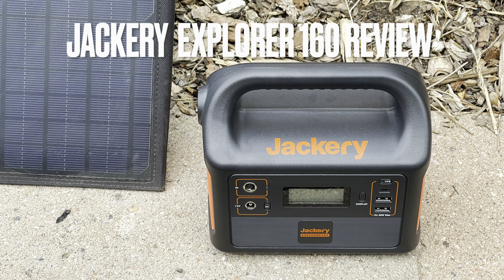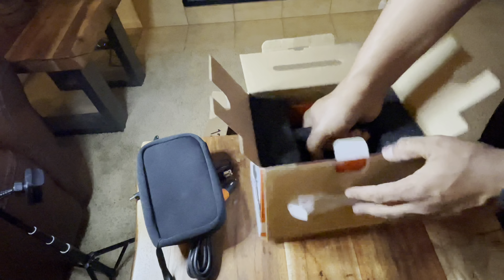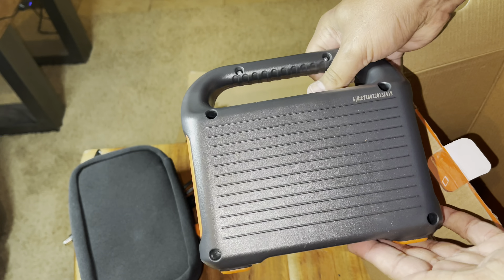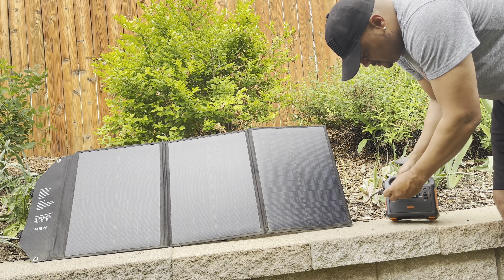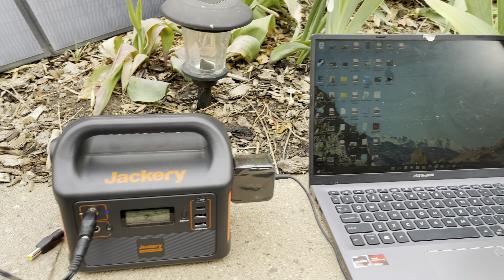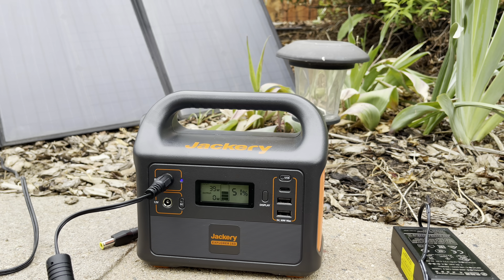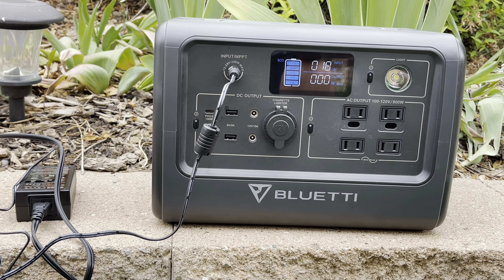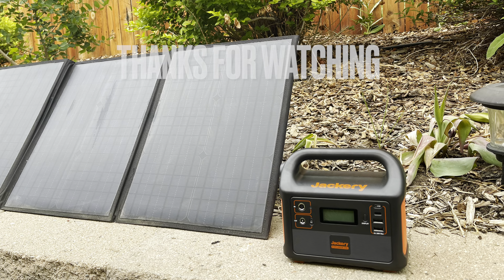Budget Jackery Portable Power Station Explorer 160 Review Budget Power Station For Camping, Outages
I wanna thank everyone that clicked on the Amazon links. You allowed me to be able to purchase the Jackery 160 for a great deal. The Jackery Explorer 160 is great for those going on road trips, need to save space, or just looking for a good deal on a power bank. Great for power outages and add a solar panel and free electricity.

I receive a small percentage of every sale on Amazon through these links.

Jackery Portable Power Station 160:

BLUETTI Portable Power Station EB70S 800W:

TECHNICAL DETAILS
Capacity 167Wh ( 11.6Ah, 14.4V) ;(46,400mah,3.6V)
Battery Lithium-ion Battery
AC Output 110V 60Hz Continuous 100W Peak 150W
USB-A Output 5V 2.4A
USB-C Output 5V 3A
DC Output (6MM port): 12V/7A
Weight 3.97 lbs
Dimensions 7.40*4.59*6.73 in
Operating Temperature 14-104°F (-10-40℃)
Recharging Temperature 32-104°F (0~40°C)